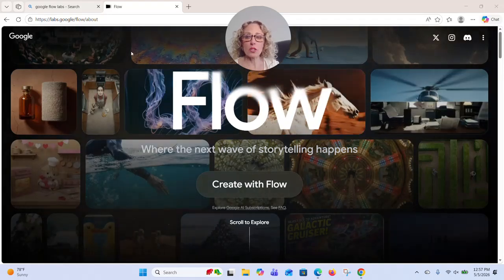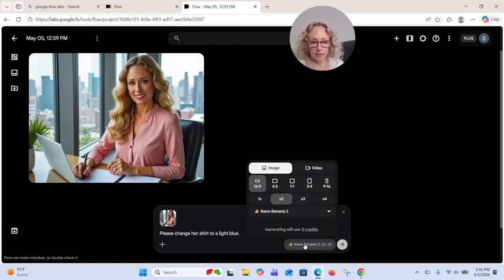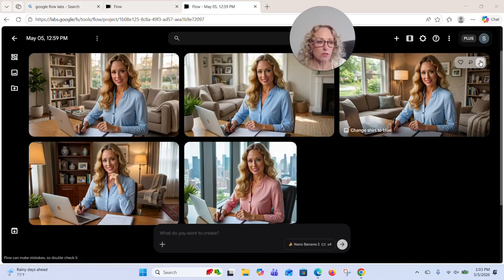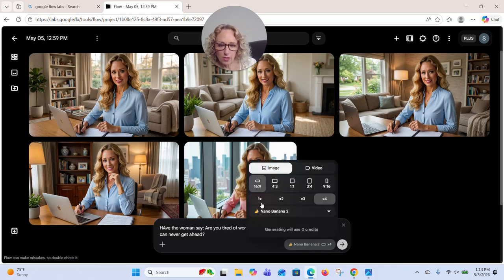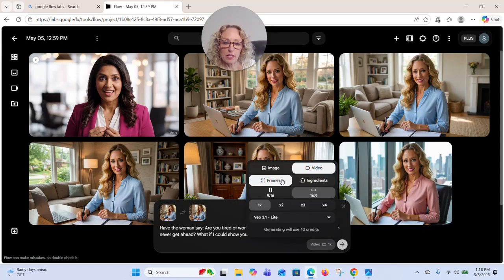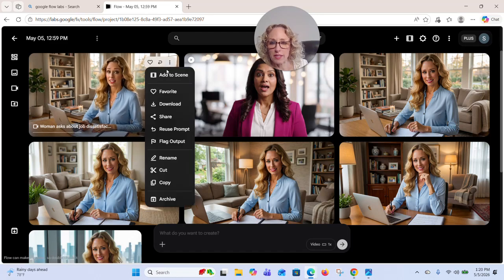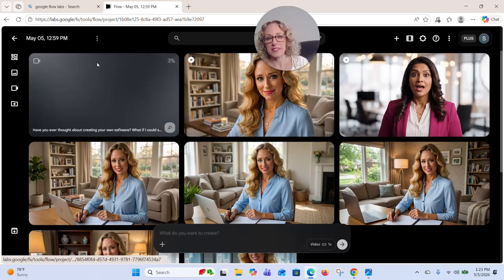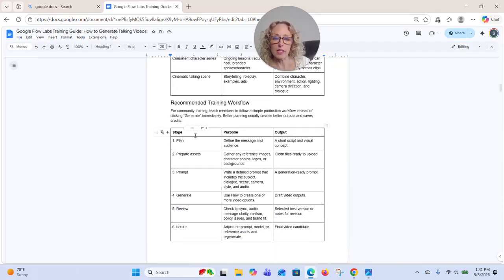The free Google tool that turns one photo into a talking video.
Google Flow tutorial: Create FREE AI talking videos from ONE photo — no recording required.

This Google Flow Labs tutorial shows content creators exactly how to use Google's free AI video generator to turn a single image into a realistic talking video using Veo 3.1 — without paying for HeyGen, Eleven Labs, or any monthly subscription. Whether you want to make images talk with AI, create an AI avatar video, or generate AI videos with audio for Facebook, Instagram, or YouTube, this step-by-step Google Flow training covers everything beginners need to start today.

- Discover how to set up Google Flow Labs and start generating AI images and videos with your free starting credits
- Learn the exact prompt structure to make a person speak on camera using text-to-video AI and image-to-video AI
- See how to avoid the 80-credit mistake that wastes your budget before your first video even renders
- Understand the difference between Veo 3.1 Light (10 credits) vs Quality so you can test without burning through your allowance
- Get the copy-paste prompt templates from the full Google Doc training guide included in the community
- Master how to build a multi-scene talking AI video and export it for CapCut, Facebook, or Instagram Reels
 CHAPTERS:
0:00 Intro - Create Talking AI Videos FREE with Google Flow
0:34 Setting Up Your Google Flow Labs Account
1:18 How to Upload a Photo and Edit Images with AI
2:14 Changing Outfits and Backgrounds Using Flow Prompts
3:09 Downloading Your AI-Generated Images (Free vs Credit Cost)
3:51 How to Generate a Talking Video from a Photo
5:20 Choosing the Right Veo Model (Light vs Quality Credits)
6:02 The Mistake That Costs You 80 Credits (and How to Avoid It)
7:04 Watching the Full Talking Video Output
7:43 Adding More Scenes and Building a Complete Video
9:44 Inside the Google Doc Training Guide
11:08 Prompt Tips and Script Length for Talking Videos
12:10 Final Tips, Credit Limits, and Community Resources

🔍 KEYWORDS PEOPLE SEARCH: how to use Google Flow AI, Google Flow Labs tutorial for beginners, how to generate talking videos with AI, make images talk AI free, Google Veo 3 tutorial, AI talking video generator free, image to video AI Google, create AI avatar video free, how to make talking AI video without HeyGen, add speech to AI video free